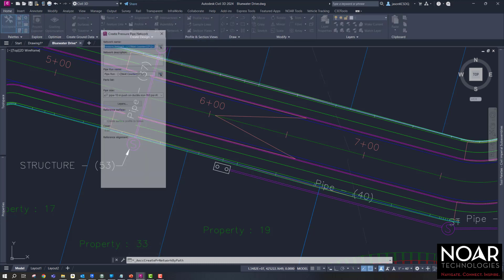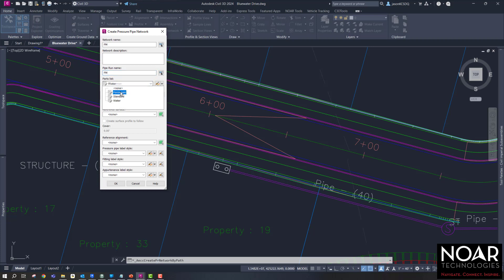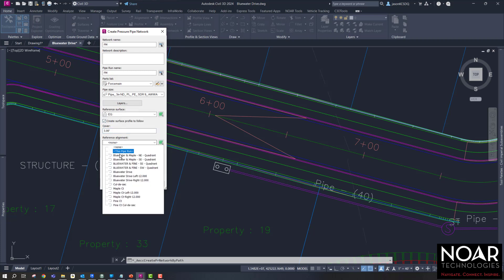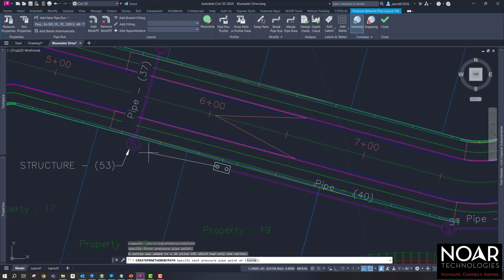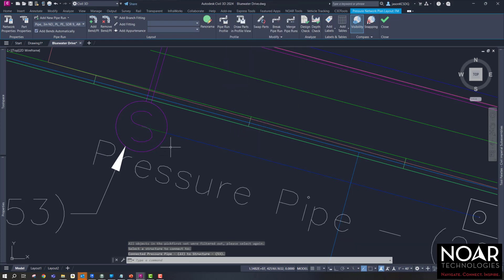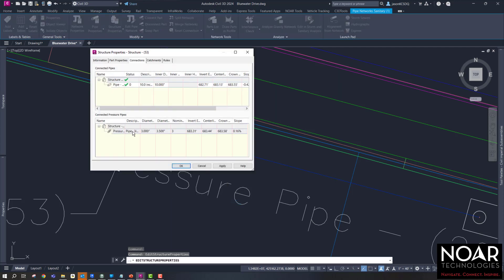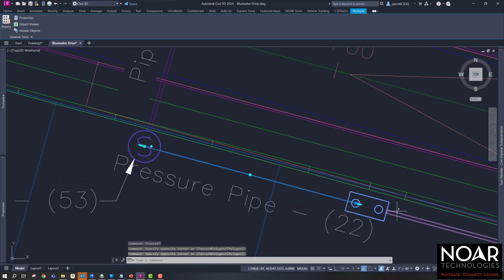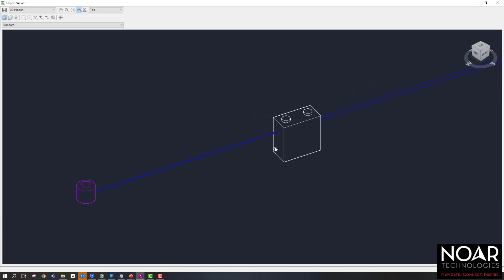Civil 3D Pressure to Gravity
In the past creating a foremain system that exits into a gravity network we had to get the pipe close and make it look like it was connected. With a pressure network and gravity network using different pipe catalogs these two never got along. Now with advancements in Civil 3D we can tie these together without them being in the same network.